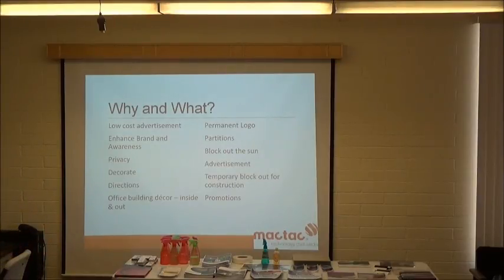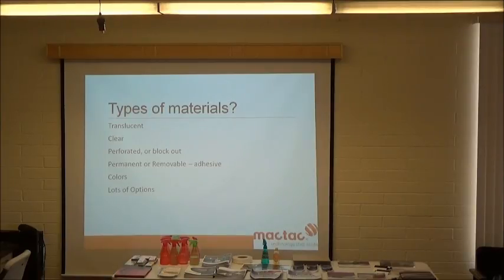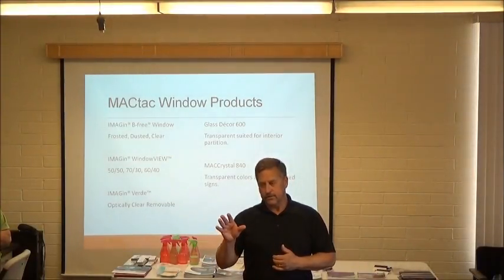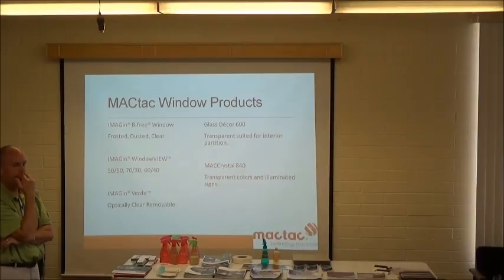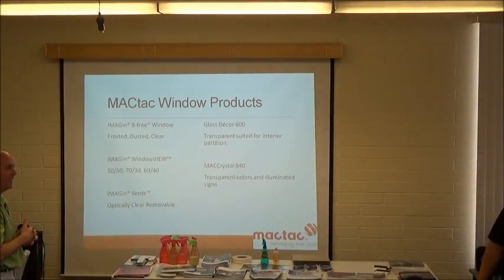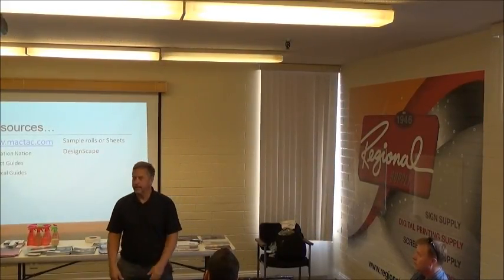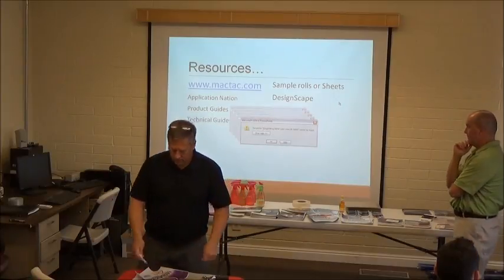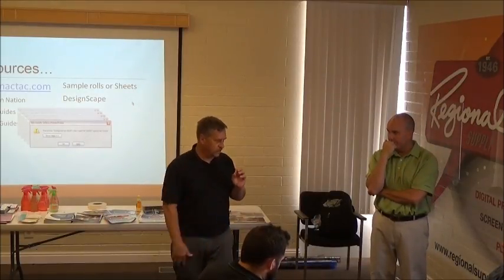MACtac Window Graphics Class - March 2016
Review of our window graphics class with MACtac.